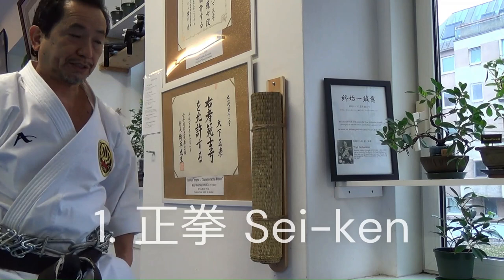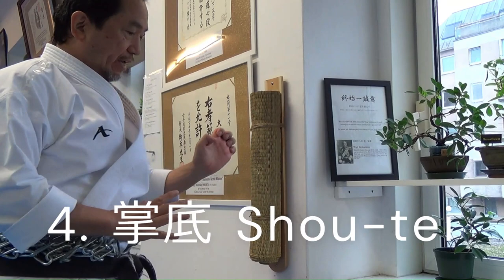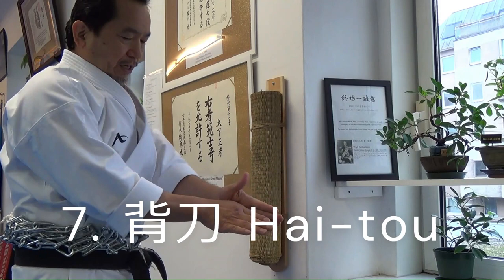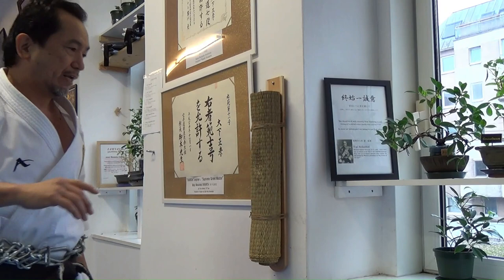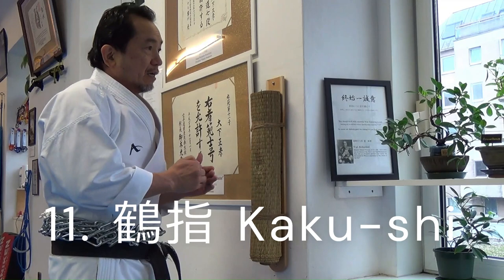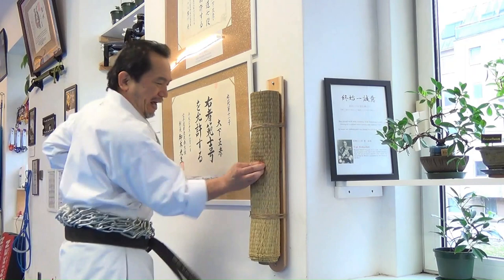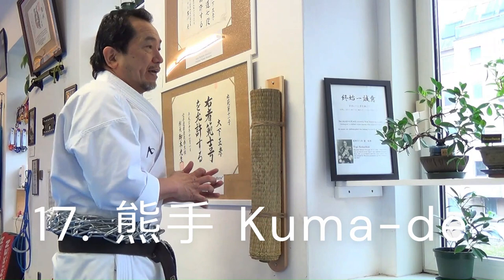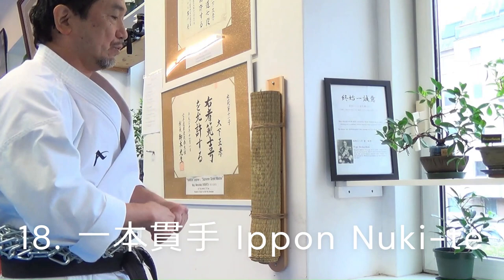MAKIWARA - Hitting Makiwara & 21 Hand Techniques introduced by Japanese Karate Grand Master 10th Dan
Japanese Karate Grand Master 66 years old,  Free weight Kumite State Champion in the U.S. in 1980, All Japan Kata Champion in 1991, Shitoryu World Kata Champion in France in 2005 teaches 21 Hand Techniques by hitting Makiwara.
The last part of this video, you can watch the list of 21 Hand Techniques.

Please notice.:
This Japanese Karate grand master began practicing several kinds of Budo (martial arts) at age 6 and has 60 years of Budo experience.
Through this experience, he has created this Makiwara practice video.
Please do not imitate this exercise if you are an amateur or a beginner and not to be used to Makiwara practice.
If you have a Sensei, please follow his advice.

Masataka Ohshita M.A.Ed.
•Osita-ha Shitoryu Shukokai Karatedo International  : Soke & President, Hanshi 10.Dan
•Karatedo Shito-Ryu Kensei-kan :  Hanshi 10.Dan
•Shito-Ryu Karatedo Seishin-kan :  9.Dan
•World Karate Federation :  8.Dan
•Austria Karate Federation :  8.Dan
•Japan Karate Federation (JKF)  : Kyoshi 7.Dan
•Iaido - Musō Jikiden Eishin-ryū 'Suirei-kan:  Hanshi 8.Dan
•All Japan Kendo Federation : 3.Dan
•Nippon Kenpo :  3.Dan
•Judo :  2.Dan
•Japanese Calligraphy :  7.Dan　“pen name = Suiho”
•JASA Coach IV (Japan Sports Association Highest Rank Coach for Olympic)
•MA.Ed. = Master of Arts in Education